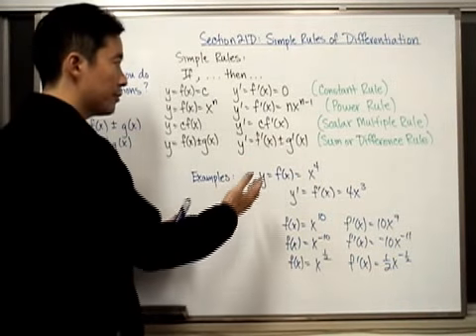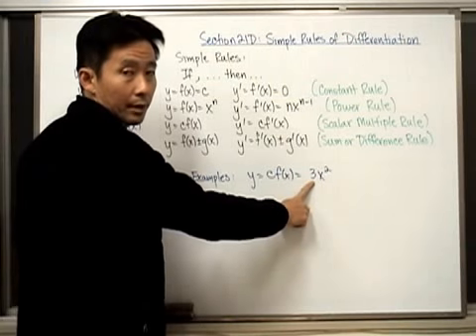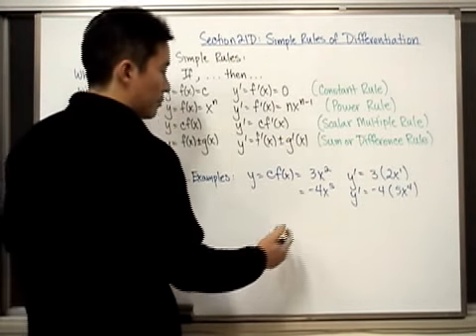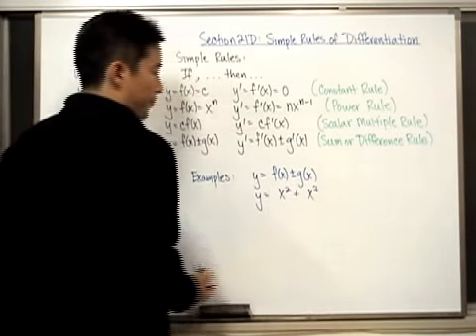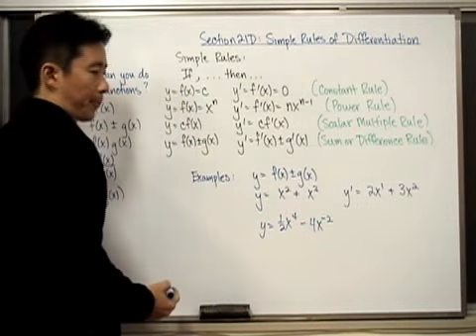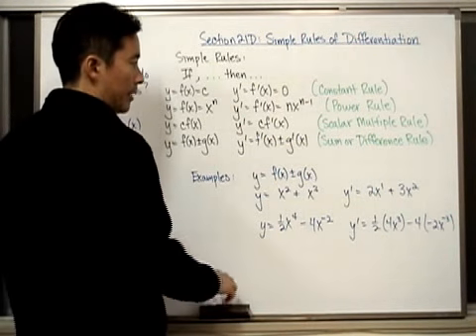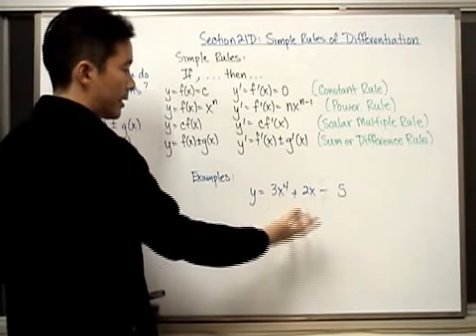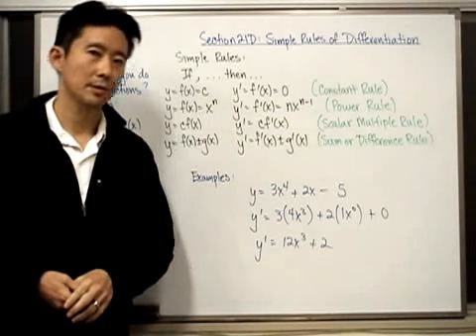Simple Rule of Differentiation Part II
Section20C Simple Rule of Differentiation Part II